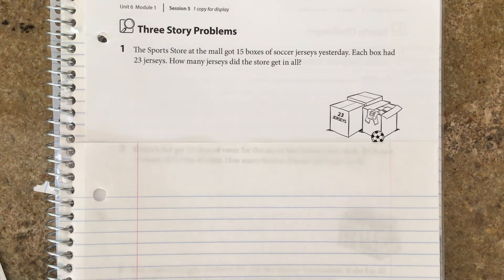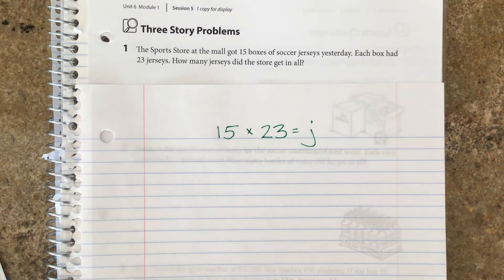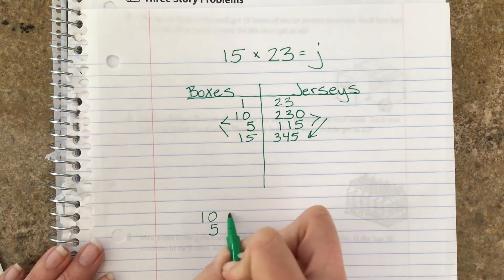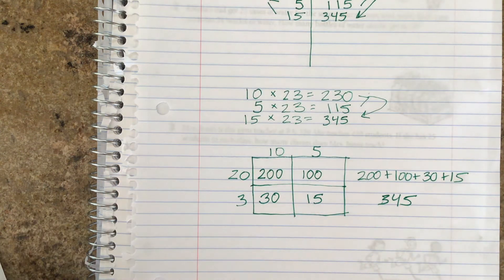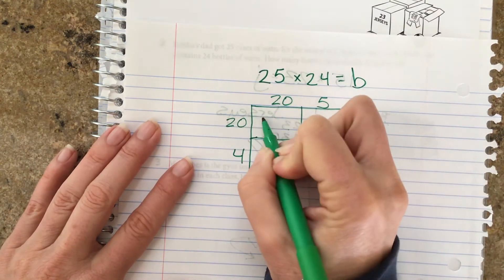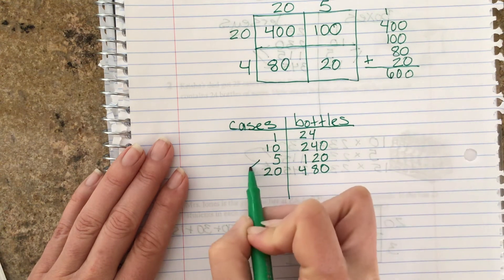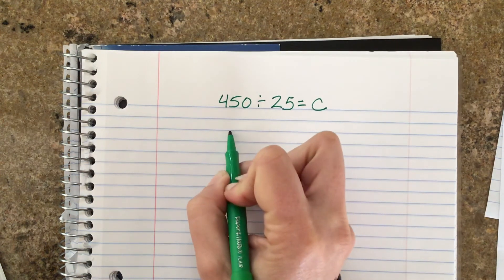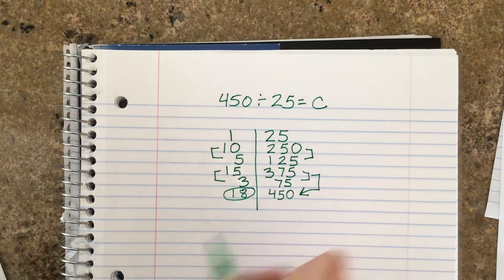April 2, 2020